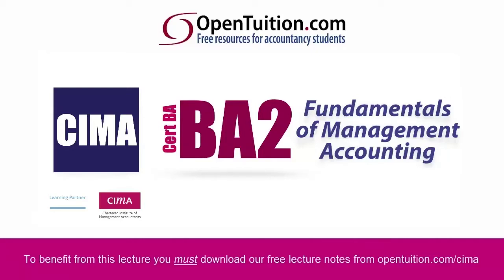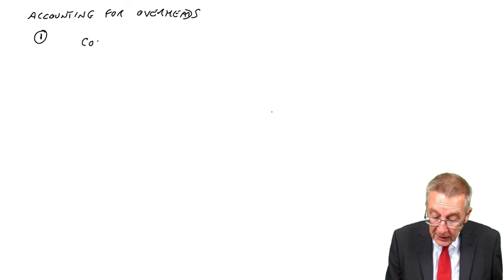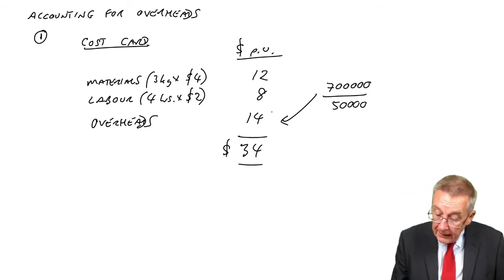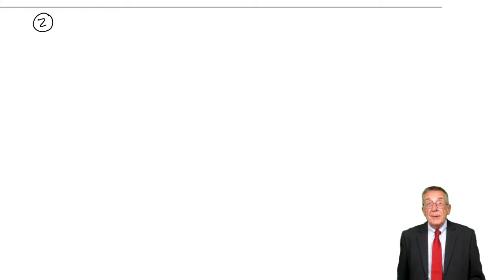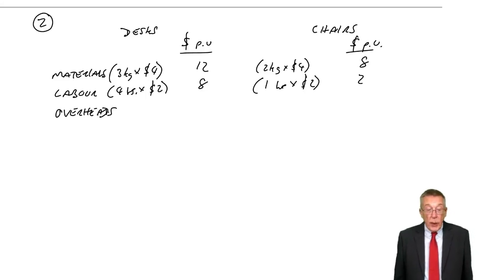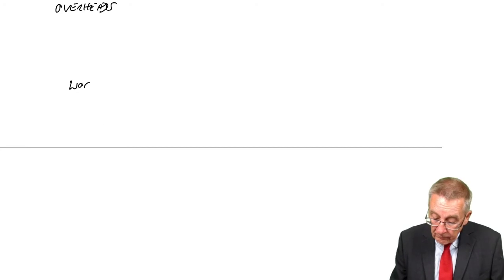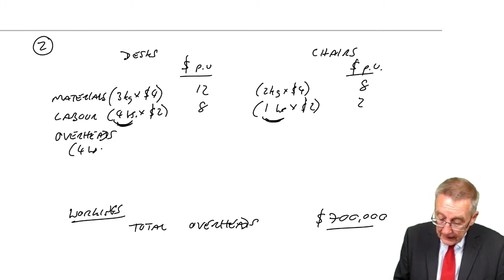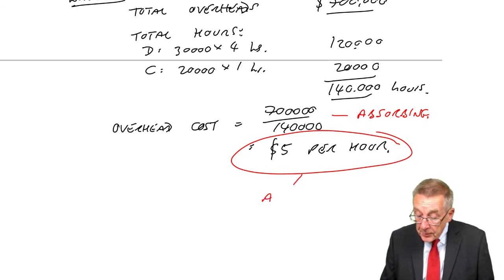CIMA BA2 - Absorption of overheads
First problem – more than one product produced in the same factory